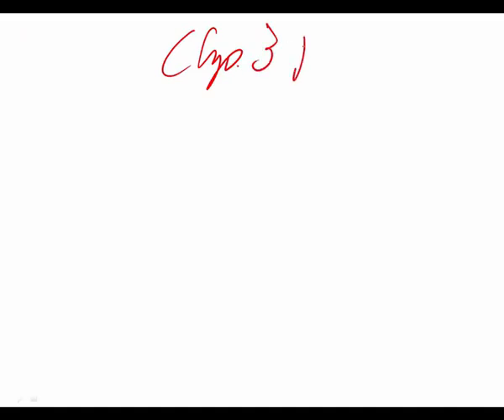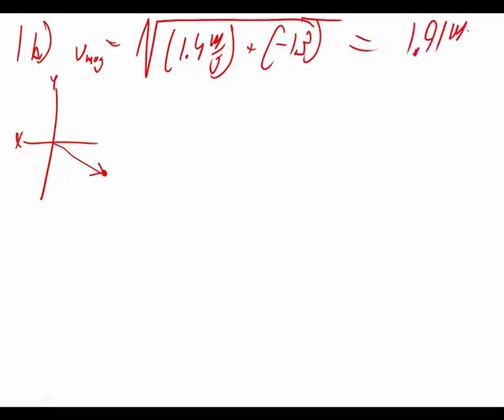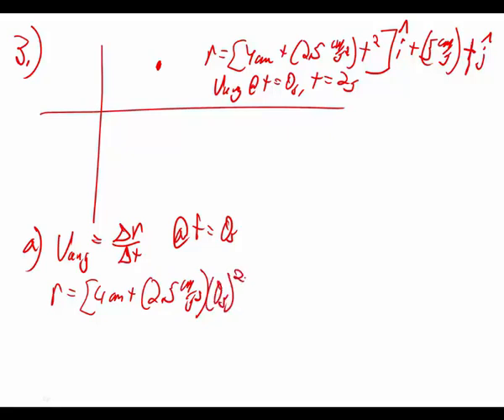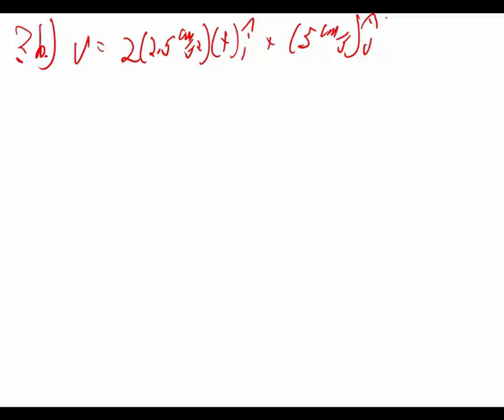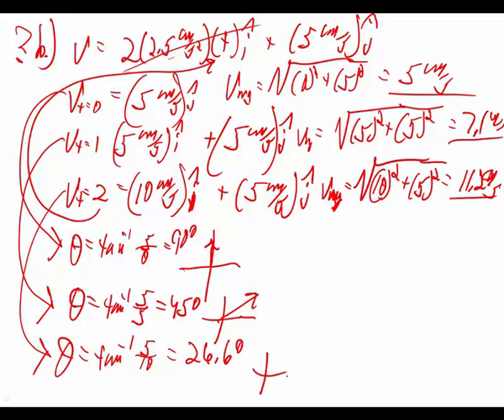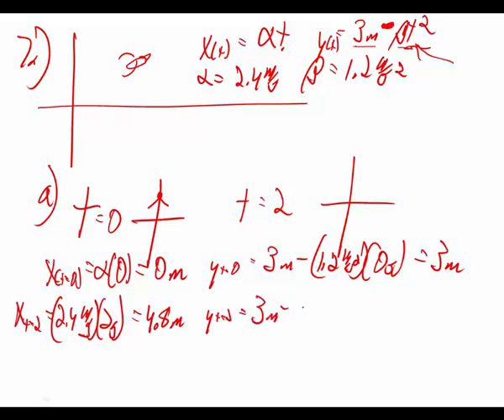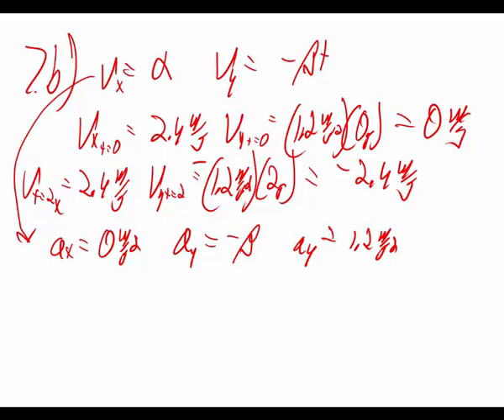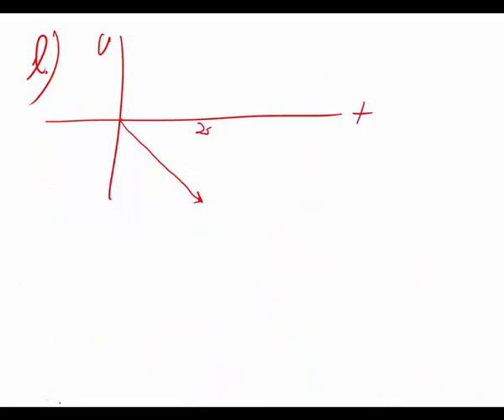Chapter 3 Problems 1 3 7